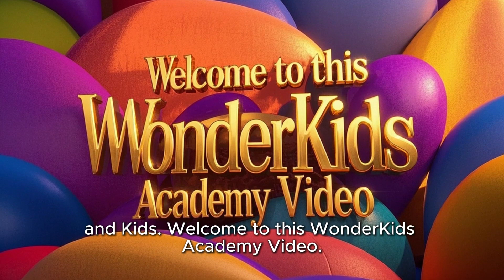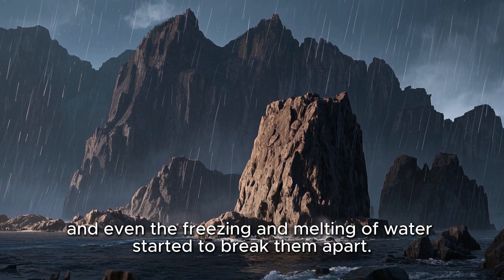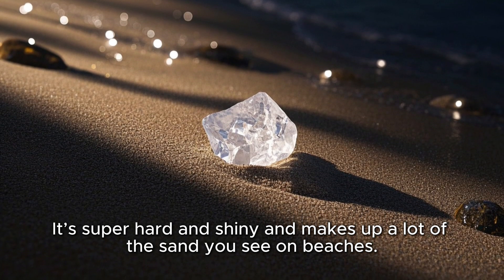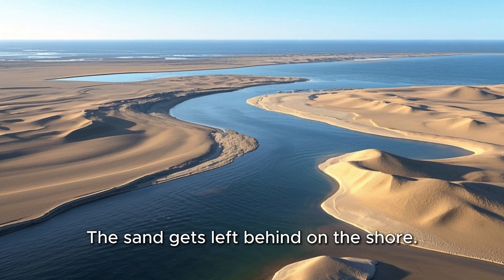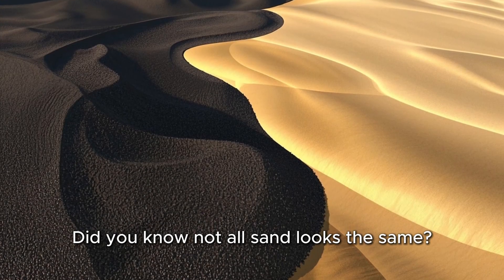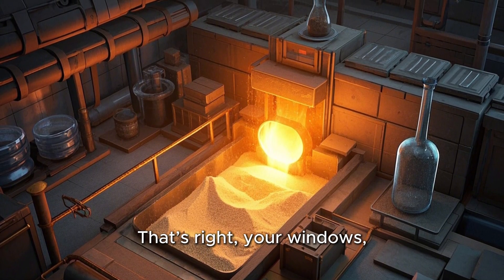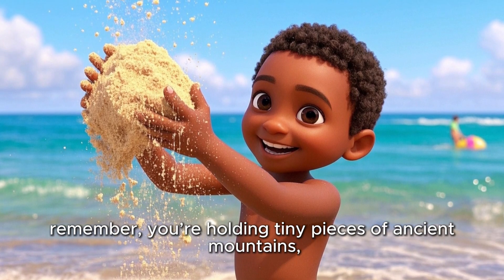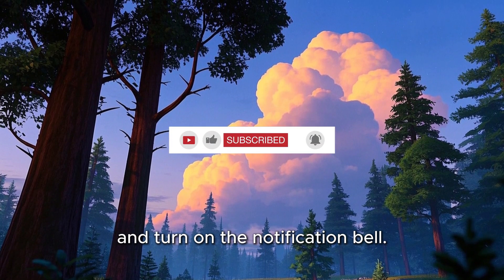Where Does Sand Come From? Fun Learning for Kindergarten, Pre-Schoolers, or Kids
Have you ever wondered, “Where does sand come from?” In this fun and educational video, we’ll explore the amazing journey of sand—from rocks to beaches! Perfect for young kids and preschoolers, this video introduces basic earth science in a simple, colorful, and engaging way. Using fun animations and child-friendly explanations, we show how rocks break down into tiny grains over time through natural processes like weathering and erosion. Kids will love learning how rivers, oceans, and even wind help transport these grains to places like beaches and deserts.

This video helps spark curiosity and encourages kids to ask questions about the world around them. It’s ideal for early childhood education, preschool learning, and classroom activities. Whether you’re a parent, teacher, or caregiver, this video will be a great tool for introducing kids to earth science concepts in a fun and memorable way.

Let’s discover the world together, one fun question at a time!